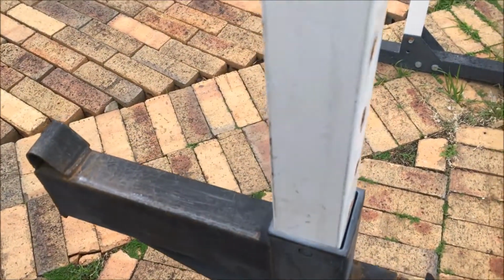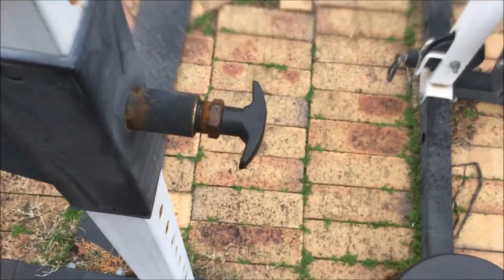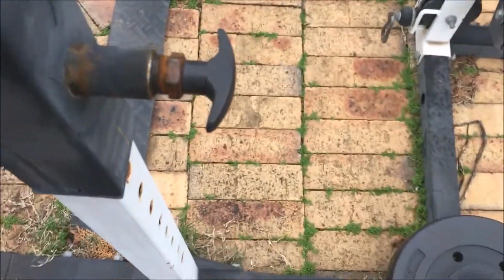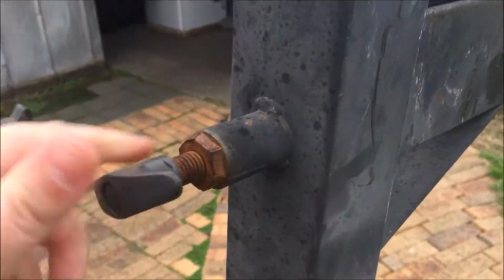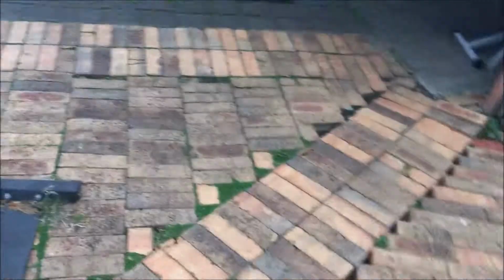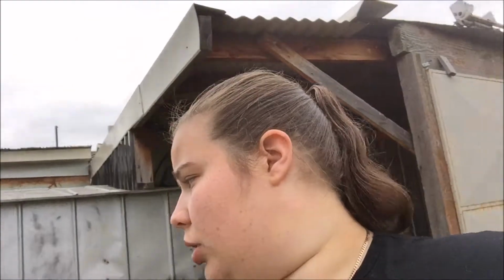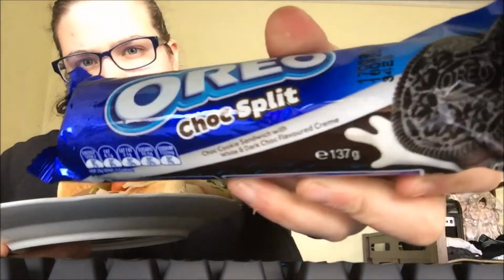Starting The Last Skateboard